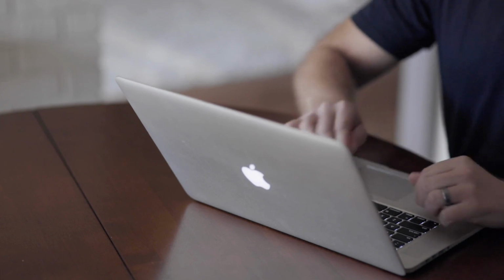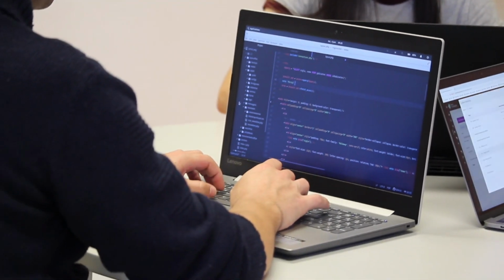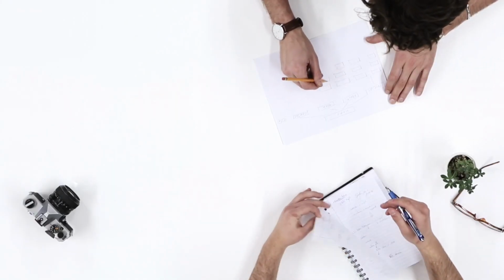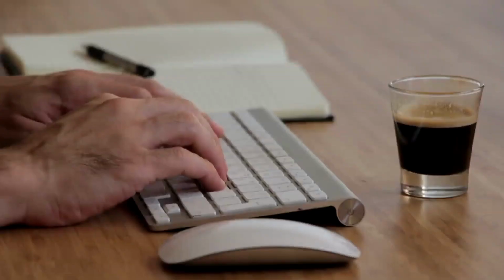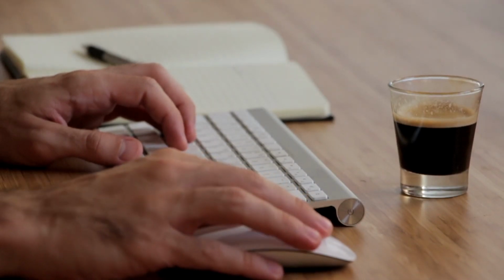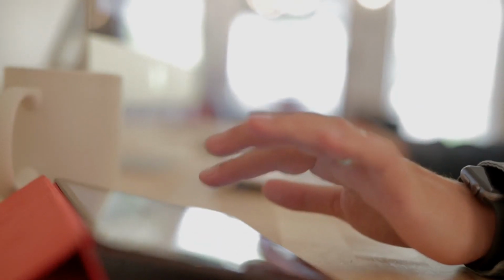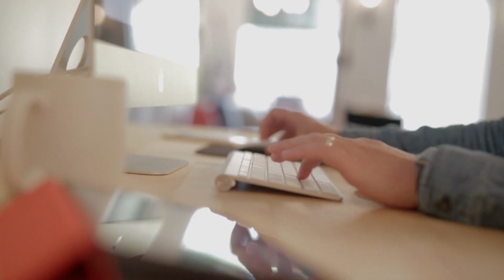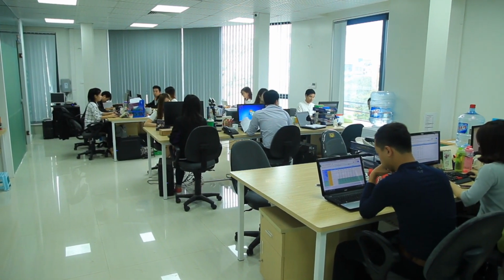The Secret to Financial Freedom Revealed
🚀 Ready to take control of your freelance journey and boost your income? This video is your ultimate guide to earning money as a freelancer! Whether you're a seasoned pro or just starting out, these proven strategies will help you maximize your earning potential.

🌐 In this video, we'll explore various freelancing platforms and share insider tips on how to stand out in a competitive market. From writing and graphic design to programming and digital marketing, we've got you covered with practical advice to help you land high-paying gigs.

💼 Topics covered in this video:
1️⃣ Choosing the Right Freelance Platform: Learn about the top freelancing platforms and how to select the one that aligns with your skills and goals.

2️⃣ Crafting a Killer Profile: Your profile is your digital resume. Discover how to optimize it for maximum visibility and attract potential clients.

3️⃣ Niche Specialization: Find out why specializing in a niche can set you apart from the crowd and lead to higher-paying opportunities.

4️⃣ Building a Strong Portfolio: Learn the art of showcasing your work effectively, creating a portfolio that impresses clients and lands you more gigs.

5️⃣ Pricing Strategies: Master the delicate balance of setting competitive prices while ensuring you are adequately compensated for your skills and time.

6️⃣ Networking and Marketing: Uncover effective ways to network with clients, build relationships, and market your freelance services to a wider audience.

7️⃣ Time Management: Discover time-saving techniques to boost your productivity and take on more projects without sacrificing quality.

💸 Ready to turn your freelance hustle into a lucrative career? Watch this video and start implementing these strategies today!

👍 If you found this video helpful, don't forget to give it a thumbs up, subscribe to our channel, and hit the notification bell to stay updated on the latest freelancing tips and tricks.